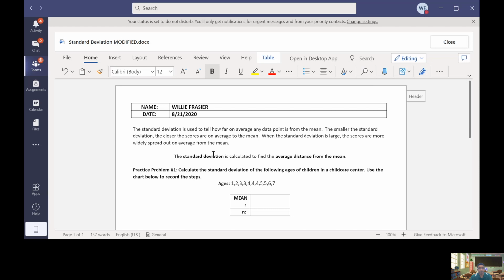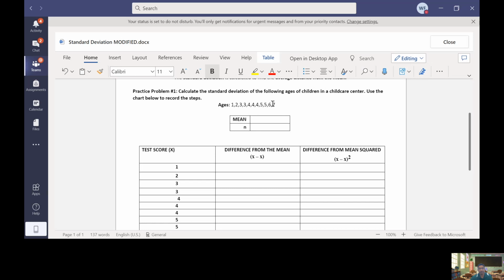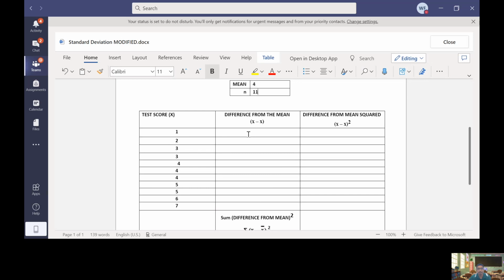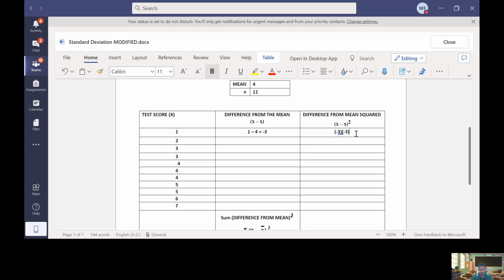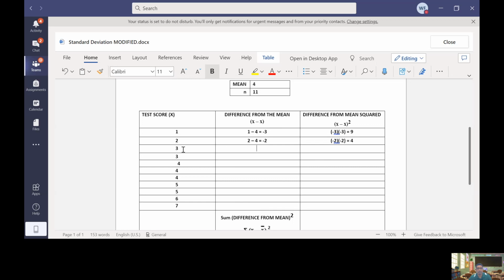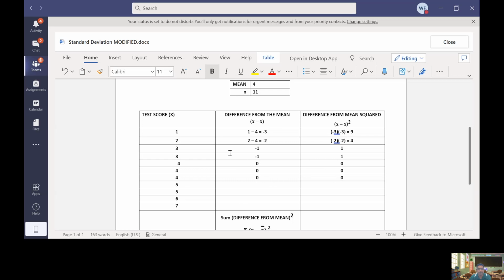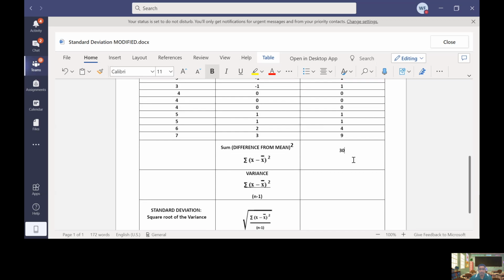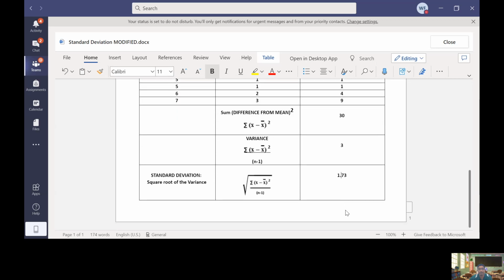STANDARD DEVIATION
Manual Calculation of the Standard Deviation